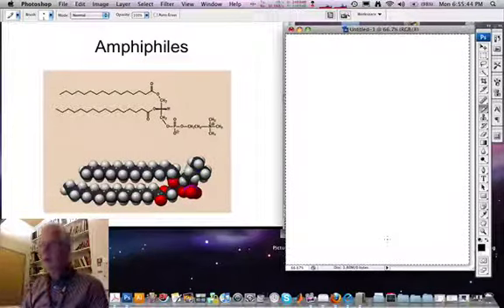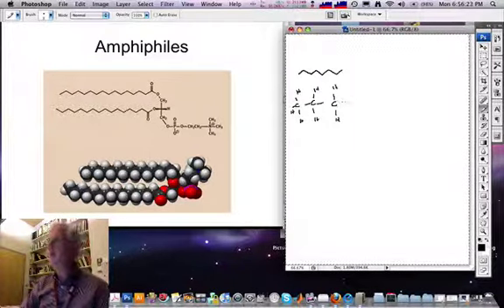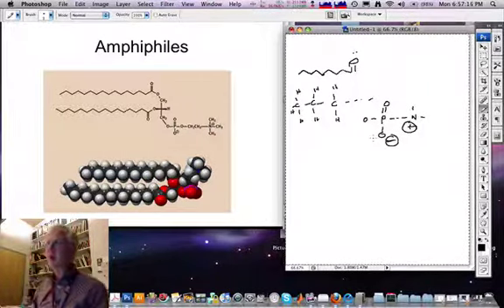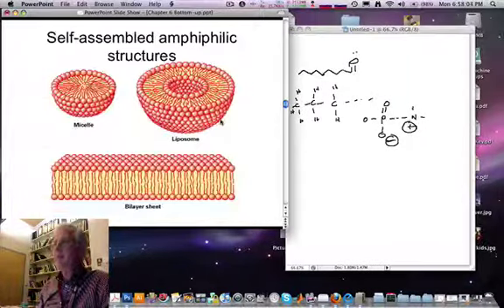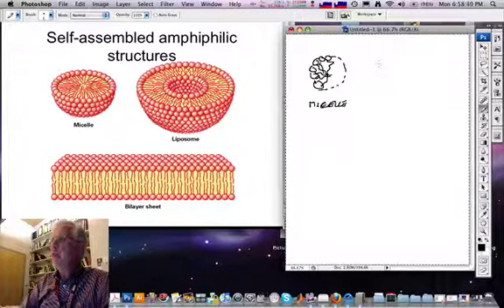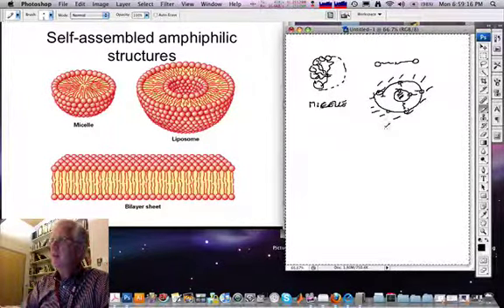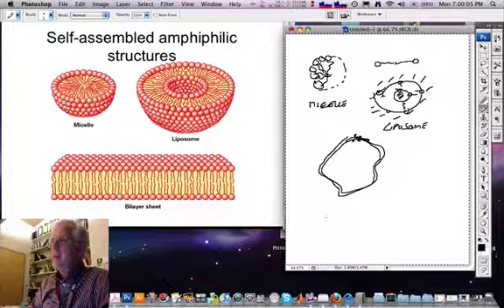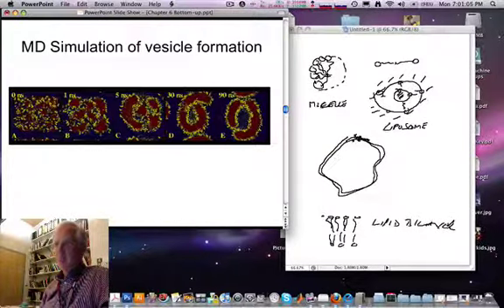NAN544_6_6.mov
Lecture 6.6